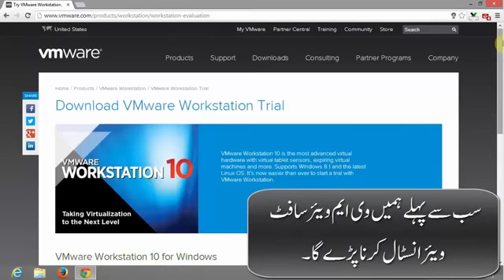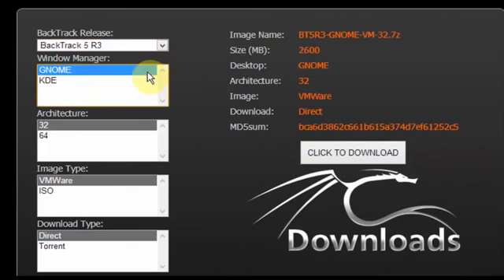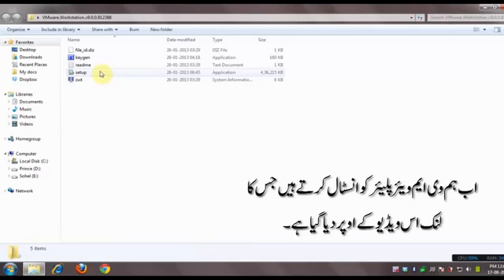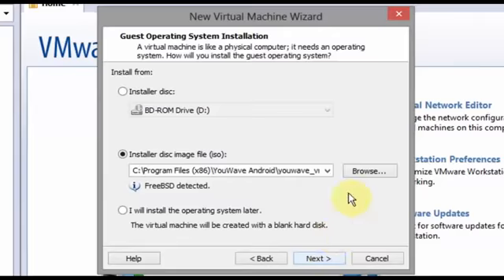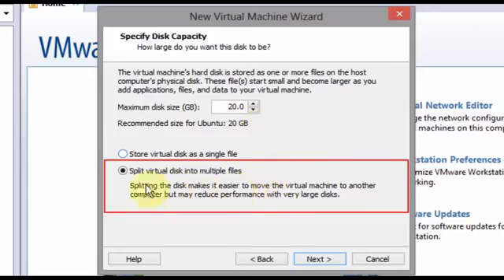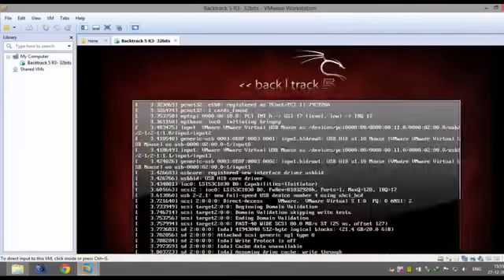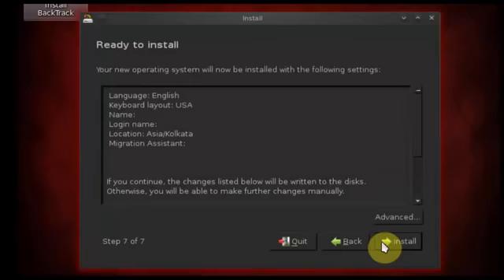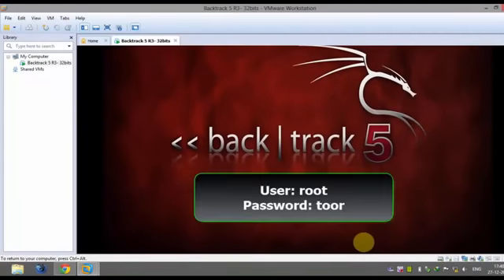How to Install Backtrack 5 and VM Work Station in Urdu & Hindi Video Tutorial By XPCMasti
Learn How to Install Backtrack 5 and VM Work Station in Urdu & Hindi Video Tutorial By XPCMasti